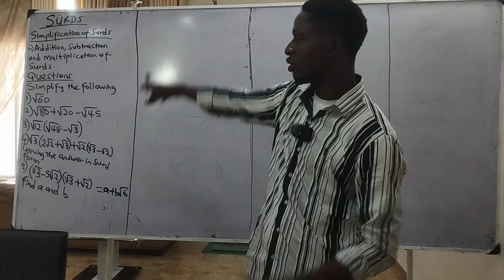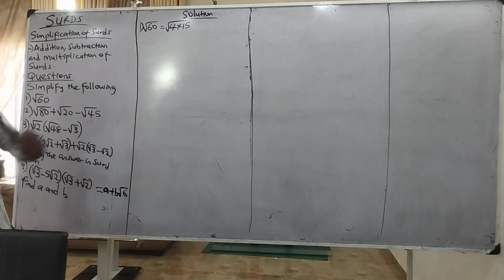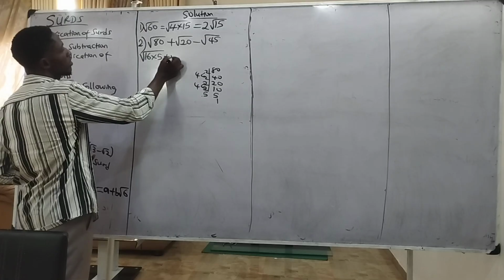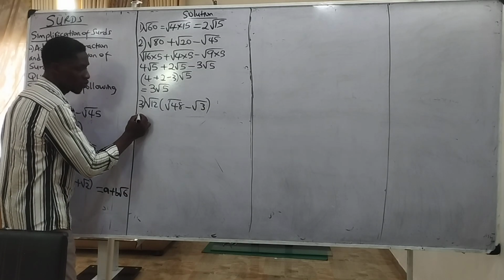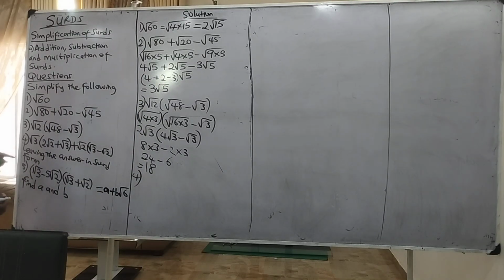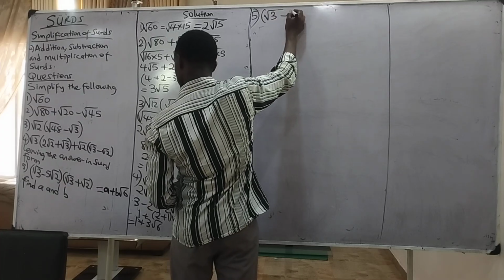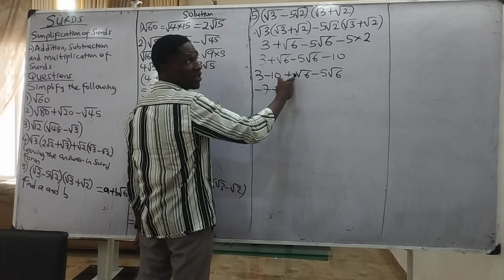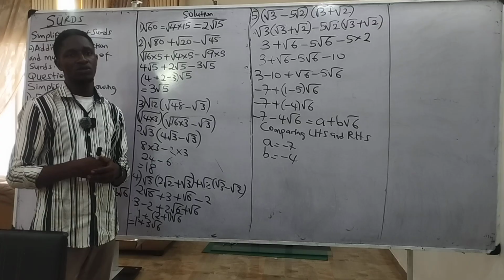SURDS 1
This video explains the addition, subtraction and multiplication of surds